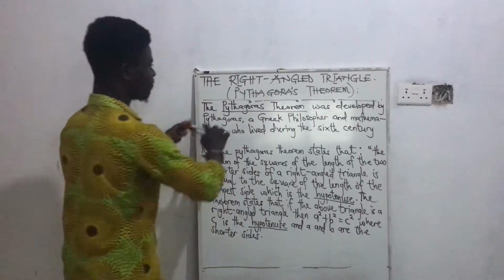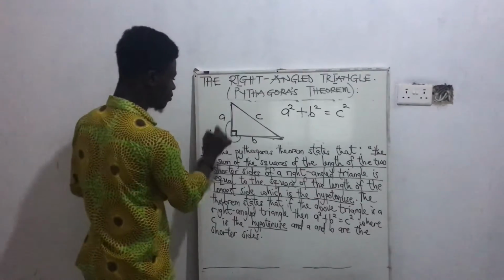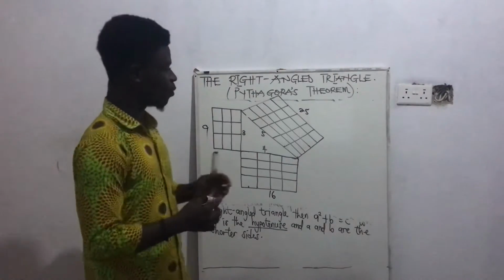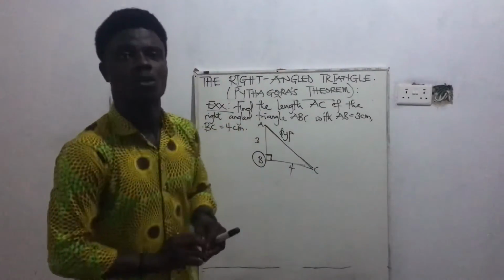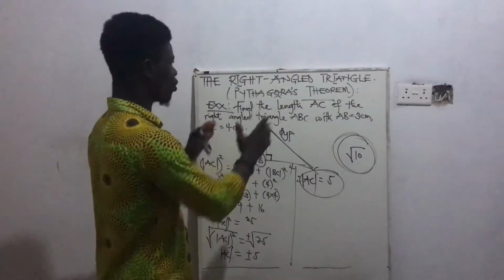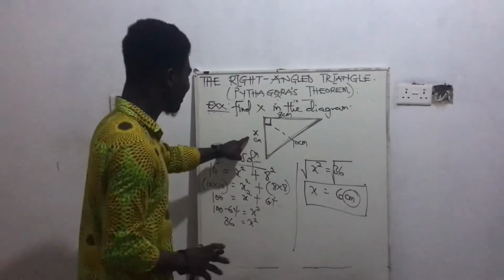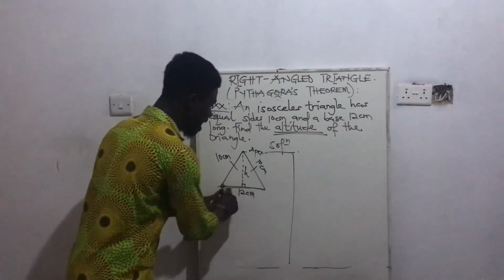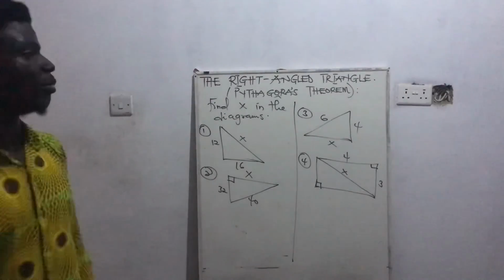LESSON 1 (INTRODUCTION TO PYTHAGORAS THEOREM)…